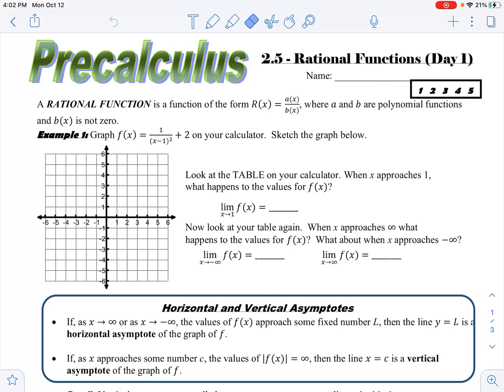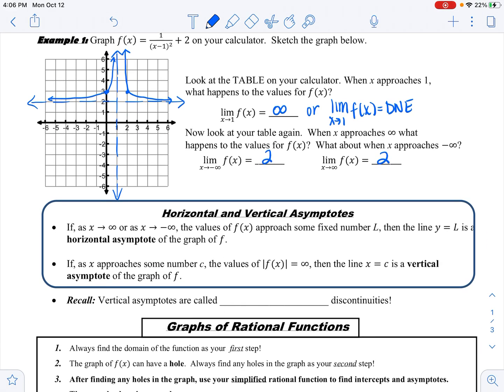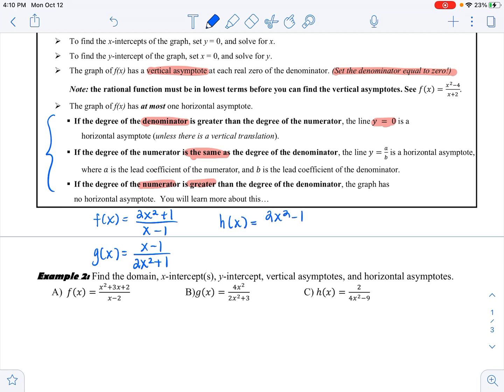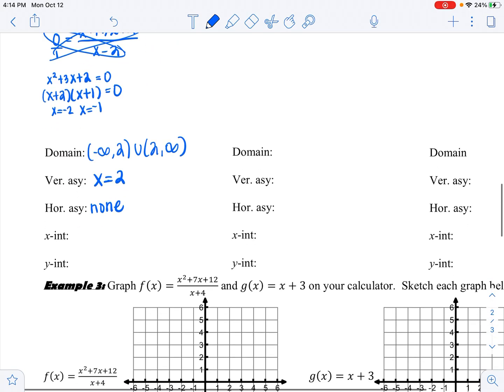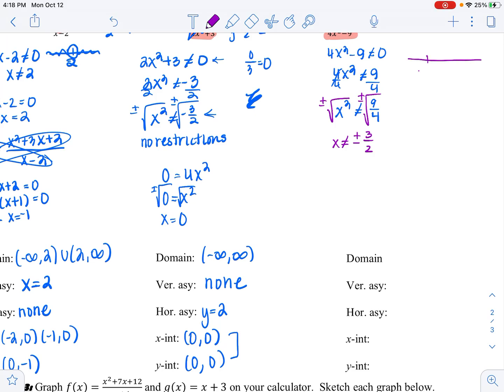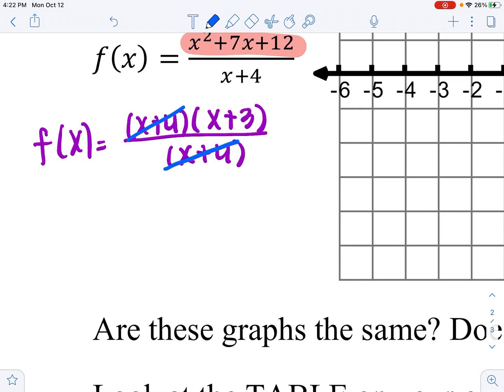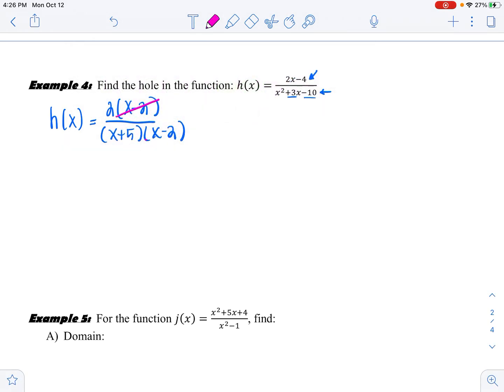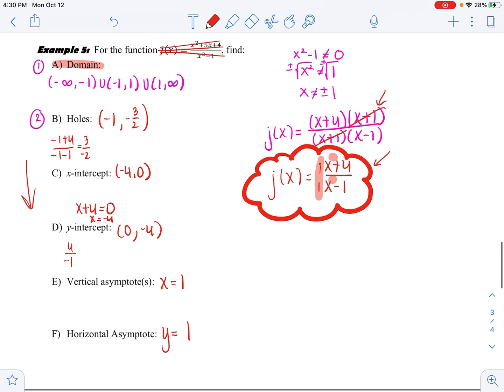Day 1 - Rational Functions Day 1 Notes